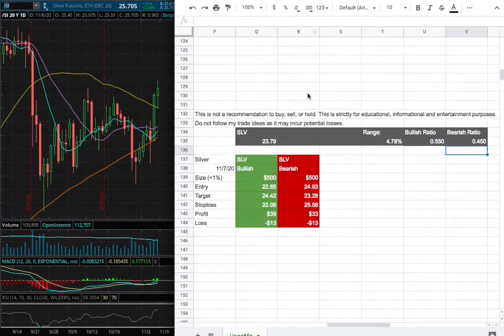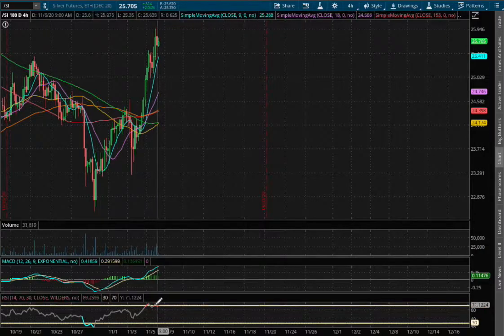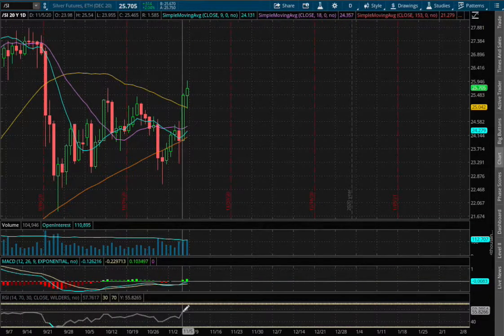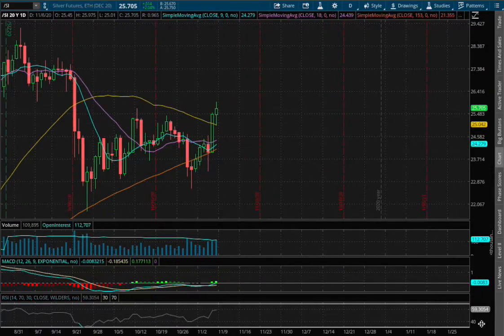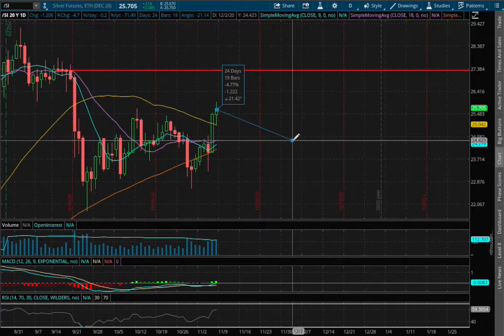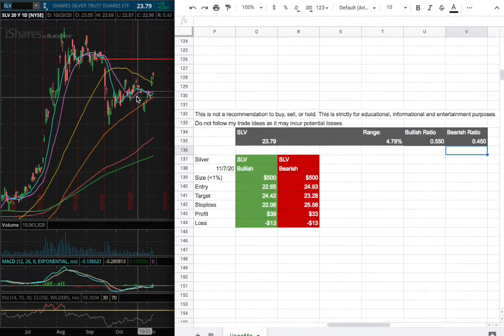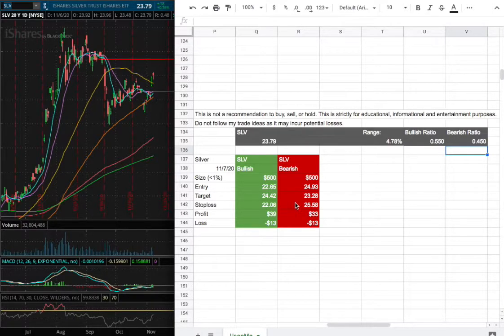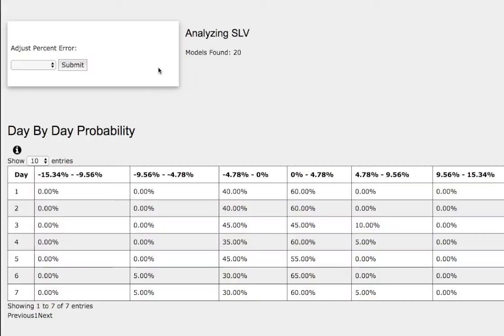Silver Futures (SLV) in November 7 2020 Technical Analysis, Forecast, and Trade Ideas